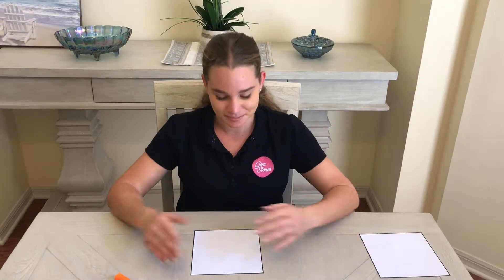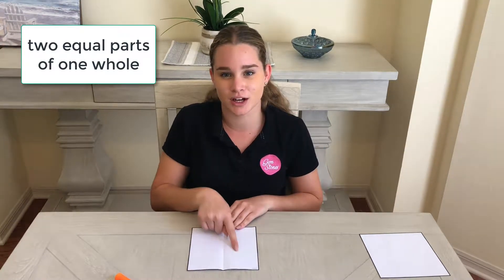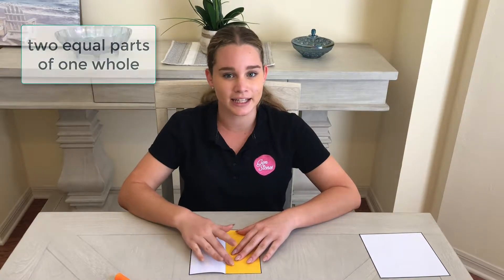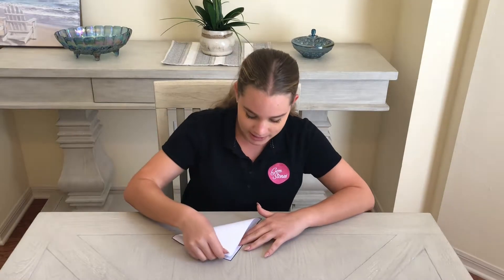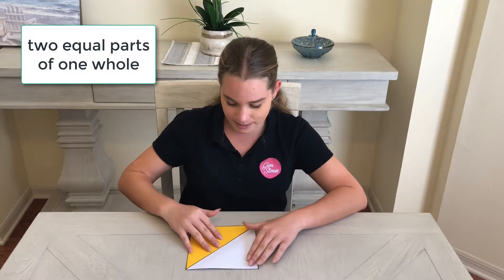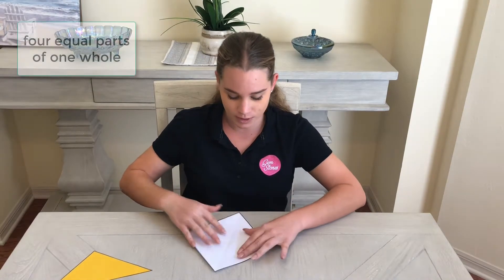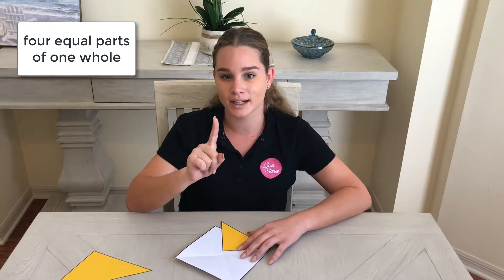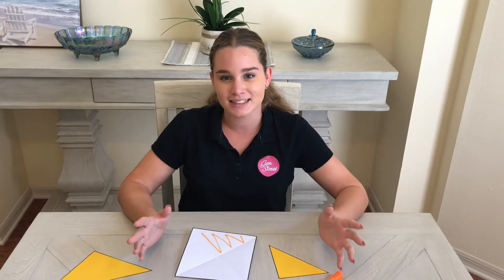GS24: Identifying one-half and one-fourth of a whole area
In this video, I use squares to help you identify one half and one fourth of an area. We don’t record any symbols in this video. You will need it to complete the challenge at the end.